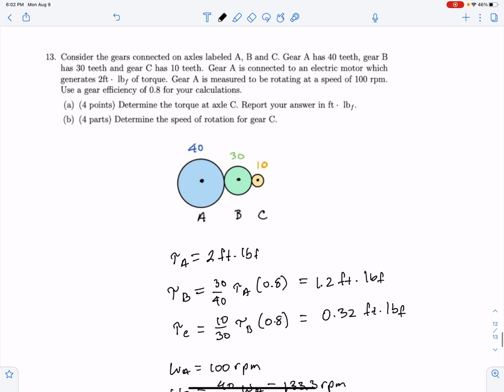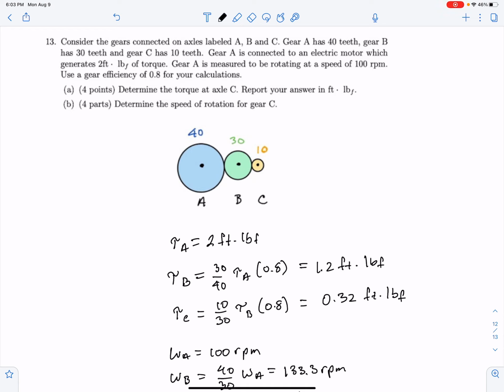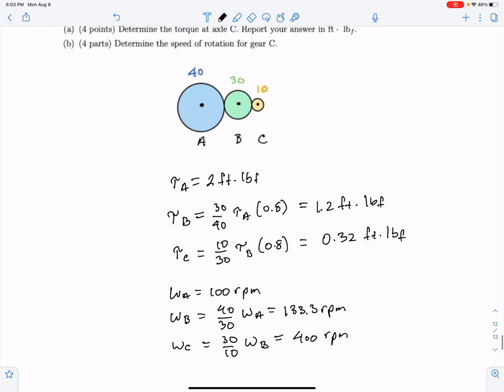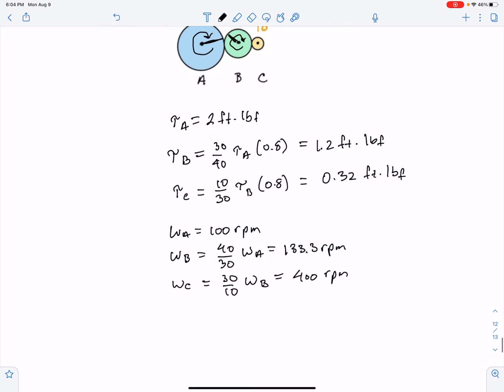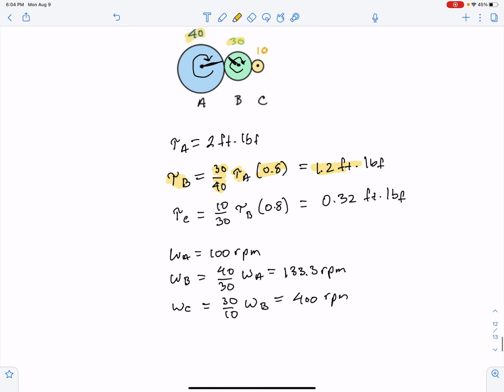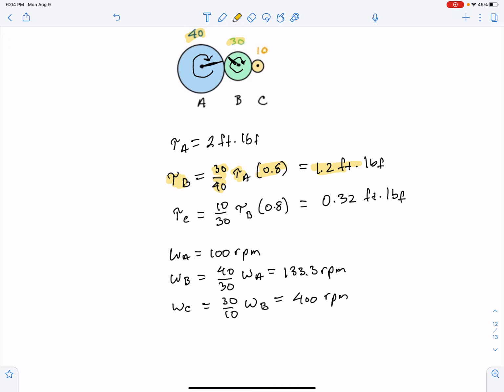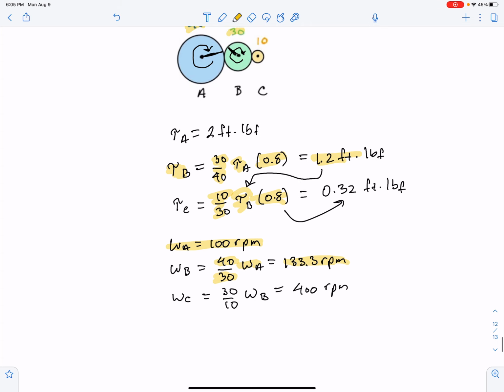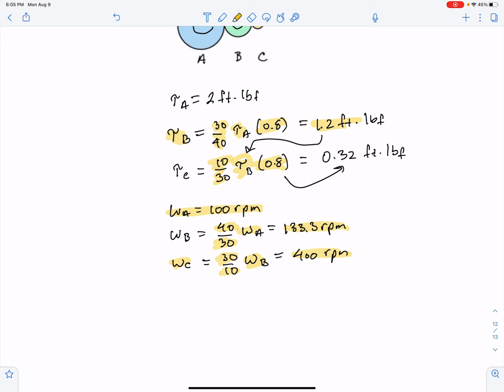EGR 1301 Final Exam Summer 2020 Solution: Problem 13